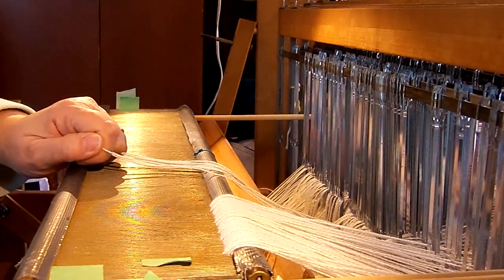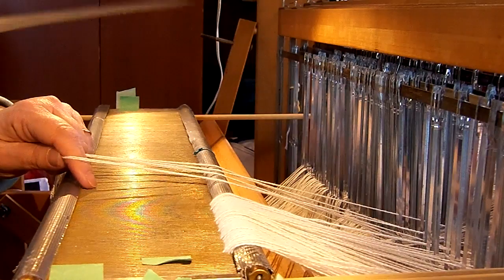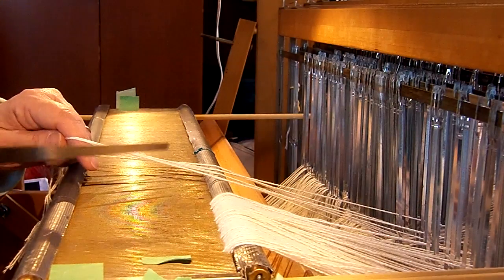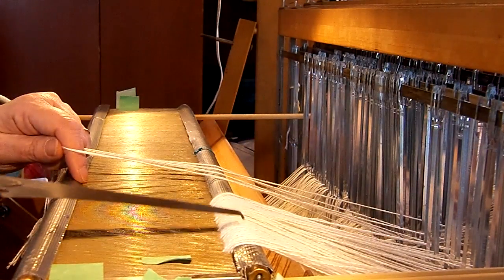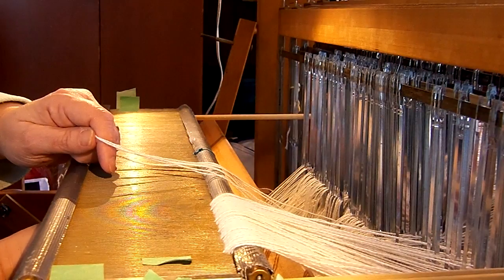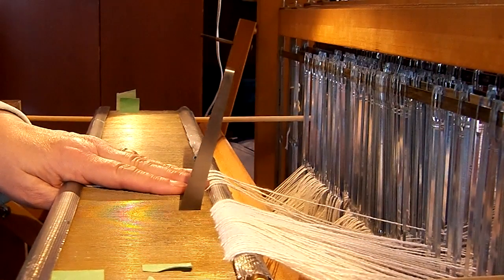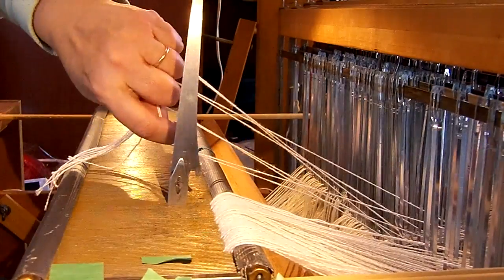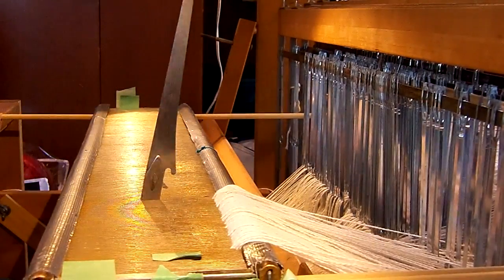Using an Auto Reed Hook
This short video shows how to use an auto reed hook to sley the reed in a weaving loom.